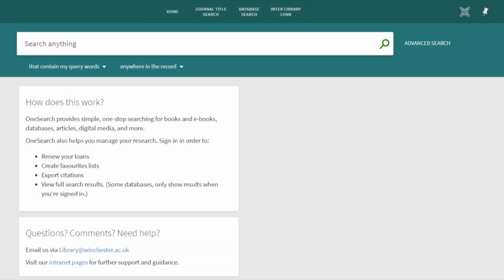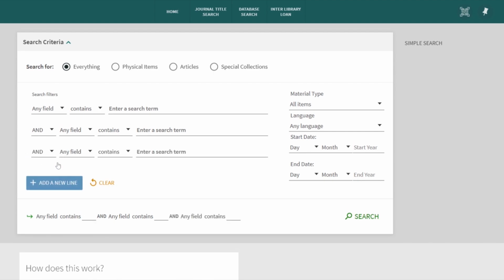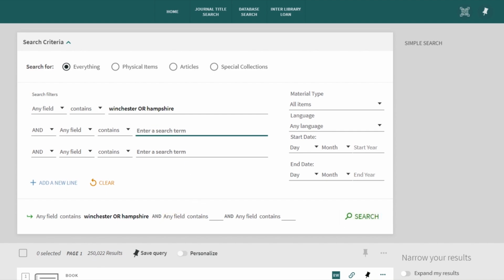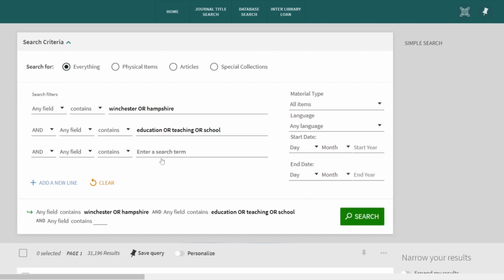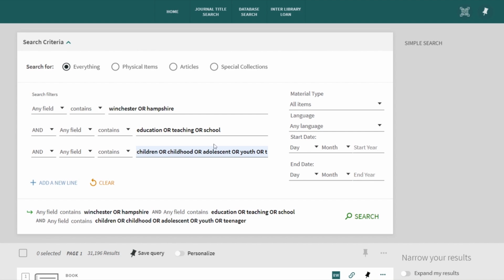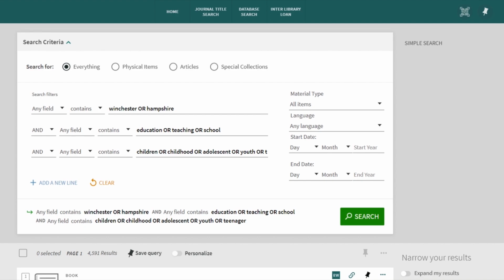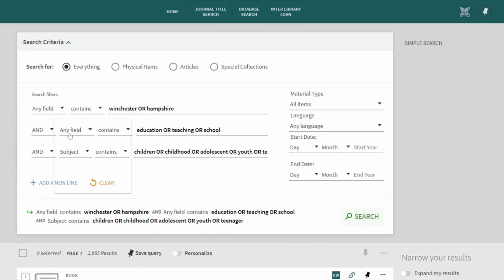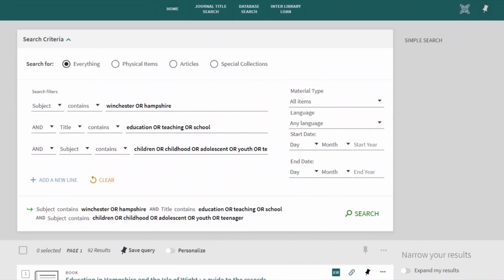OneSearch - Advanced search | Digital Skills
This video will take you through how to construct and carry out a search using the "Advanced Search" option on OneSearch, the Library's discovery platform,  to ensure your research is as detailed and accurate as it needs to be.